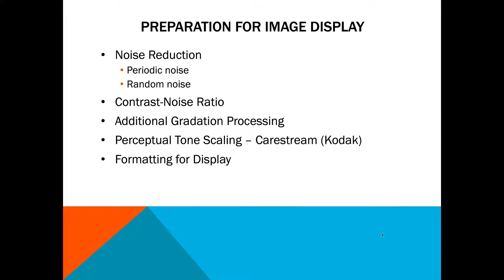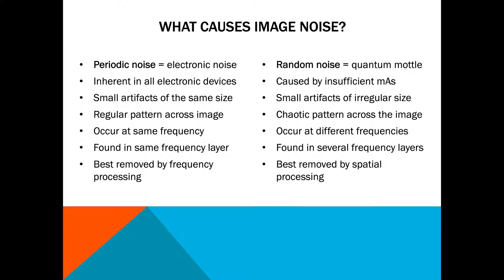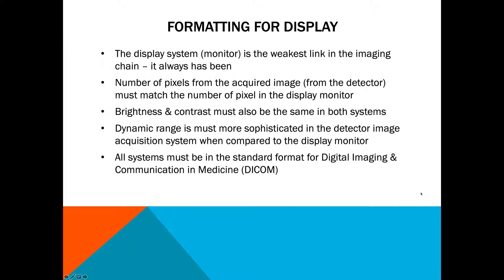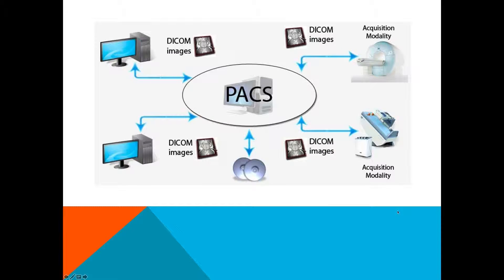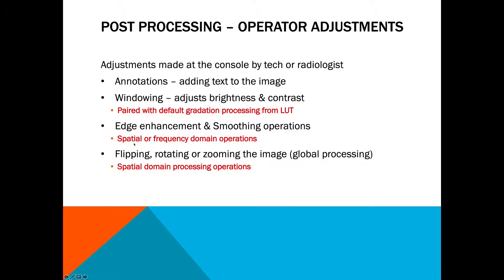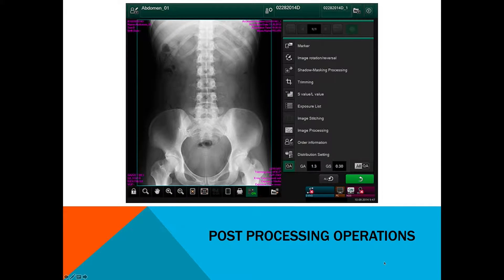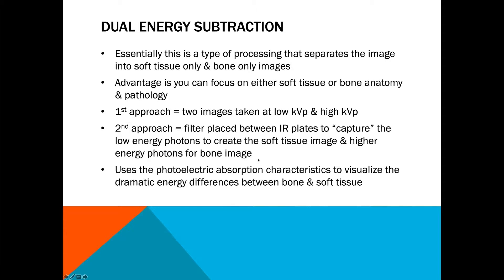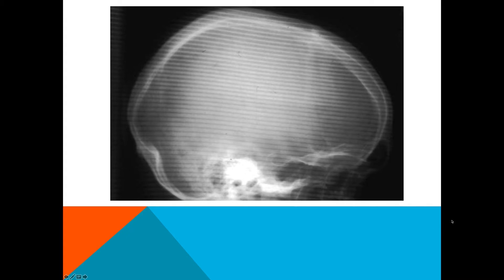RADT 110 CH 31 PT 2 IMAGE NOISE